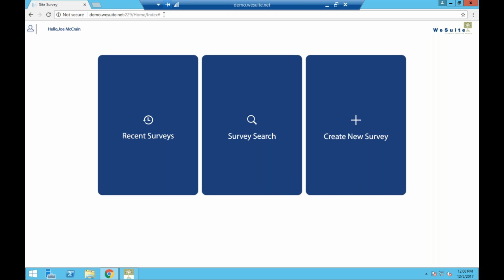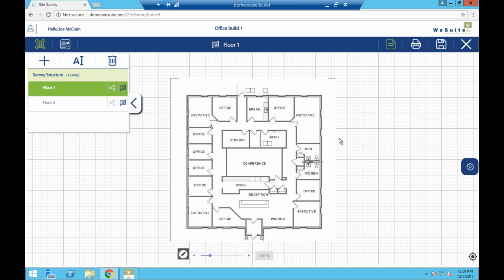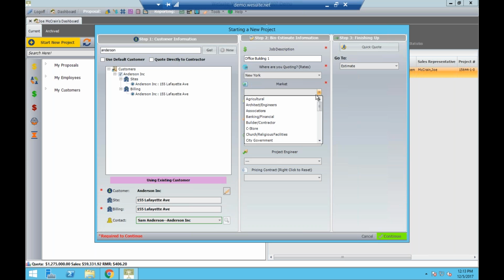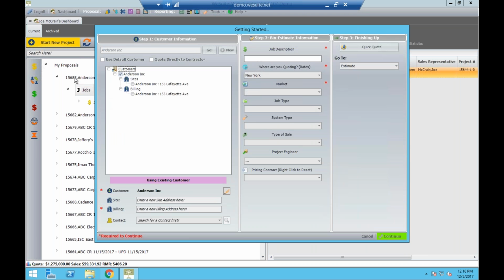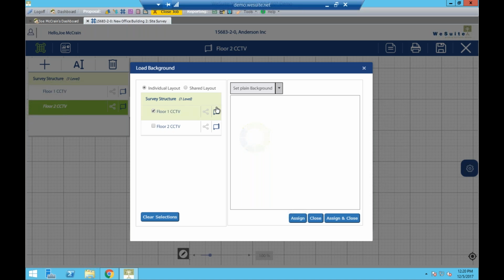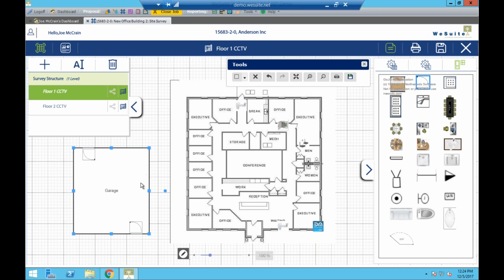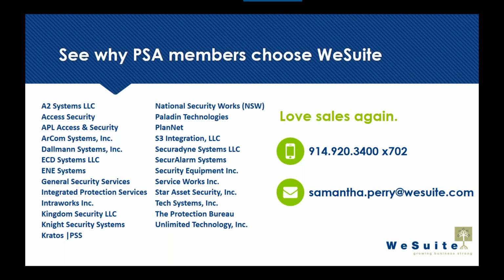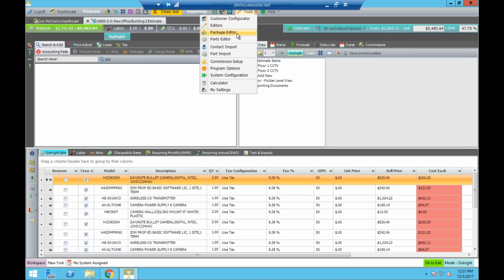New! Web based WeEstimate Site Survey Module for Integrators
A brand-spanking new enhancement made with our PSA Security Integrators in mind! Check out our web-based Site Survey Module that is powered directly by WeEstimate. The WeEstimate Site Survey takes full advantage of WeEstimate Folder levels with a live parts search from PSA, WeSuite or integrated accounting platforms. Users can define simple to complex systems on an iPad, tablet or laptop before starting an Estimate, or after. Work as you like, in the field or at the desktop. Import plan images, photos or sketch it yourself. Join us for a high-level overview of the WeEstimate Site Survey for an enhanced sales experience.